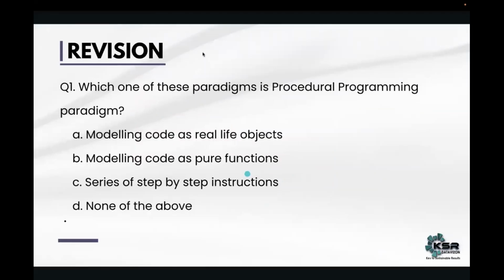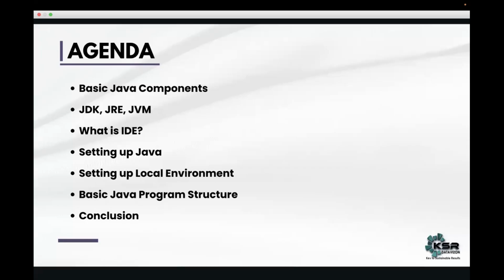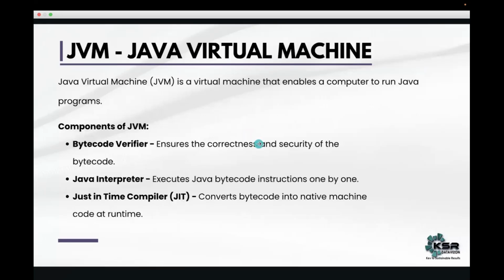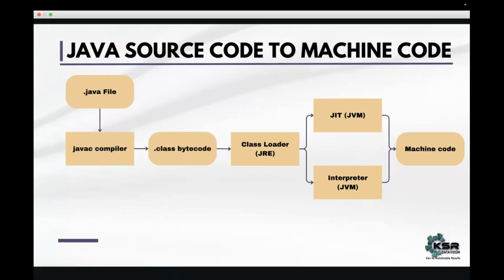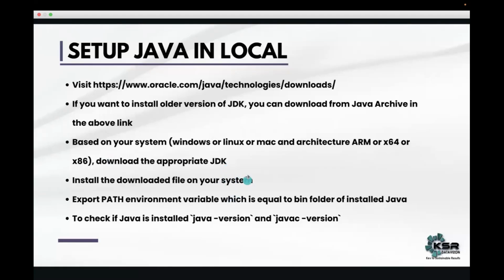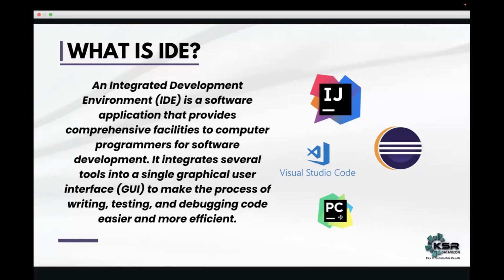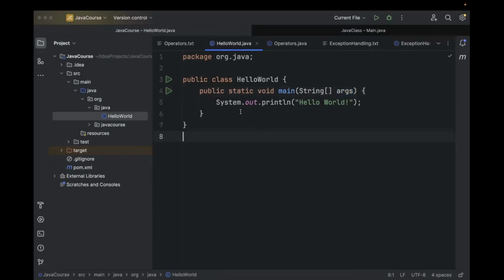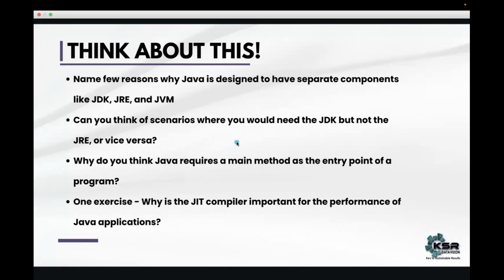Master Java Setup: Don't Miss These Key Steps!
Join us as we dive into the essential steps for mastering your Java setup! In this engaging session, led by Kumar Agarwal, a Senior Software Engineer at Amazon, you'll uncover the vital Java components—JDK, JRE, and JVM—and learn how to seamlessly set them up on your system. Equip yourself with the knowledge to navigate Java's basic structure and programming paradigms through practical demonstrations. Register now to explore our demo classes, available for one week before you make a decision. for more information or join our WhatsApp group for real-time assistance and interaction. Don't miss this opportunity to enhance your tech career skills!

CHAPTERS:
00:00 - Introduction
00:49 - Revision
05:10 - Activity
12:12 - What is Java
12:52 - JDK, JRE and JVM Explained
15:47 - Understanding JDK
19:55 - Understanding JRE
21:58 - Understanding JVM
28:04 - Source Code to Machine Code Conversion
34:00 - Java Platform Independence
40:40 - Setting Up Java Locally
43:04 - Downloading and Installing Java on MacOS
46:08 - Checking Java Installation on MacOS
47:46 - Java Editions: SE, EE, ME
49:29 - Writing Java Code
52:50 - What is an IDE?
55:30 - Setting Up IntelliJ IDEA
1:06:20 - Running Java Code in an IDE
1:08:35 - Session Recap
1:12:10 - Exercise
1:15:04 - Feedback
1:15:50 - Share with Friends